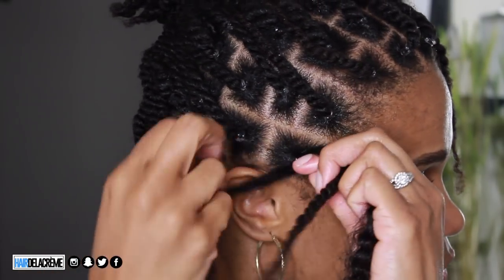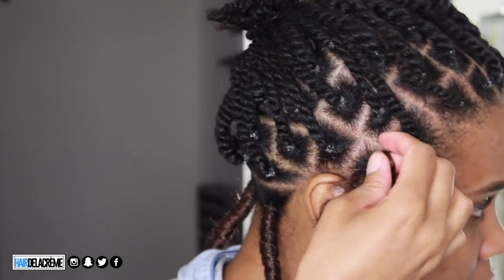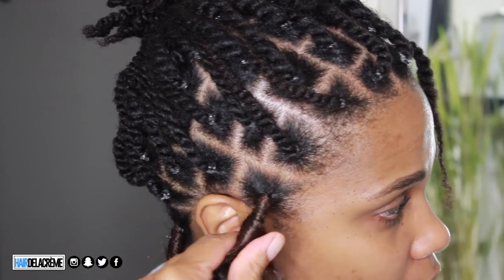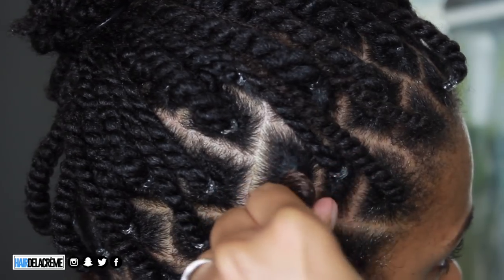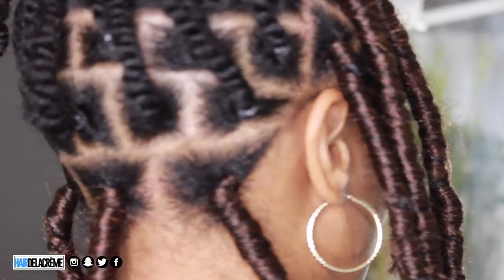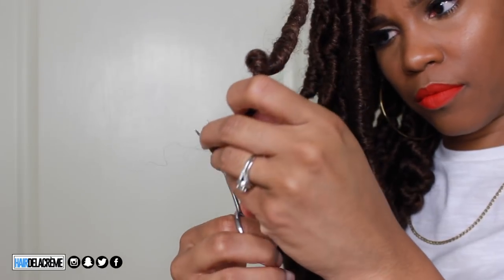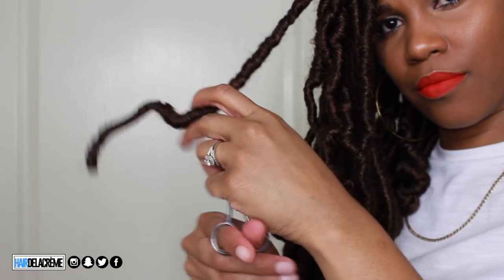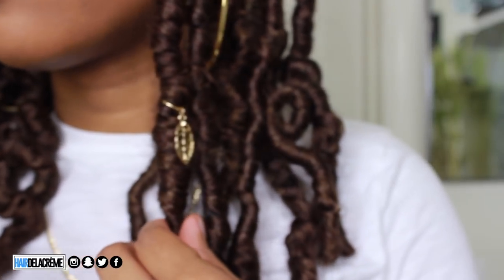HOW TO: INDIVIDUAL FAUX LOCS | RUBBER BAND METHOD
I was in love with Teaira Walker's faux locs that i decided to copy the look using hair from Sams Beauty and the rubber band method. What are your thoughts?

===HAIR USED===
Janet Collection Synthetic Hair Braids Havana 2X Mambo Twist Braid 18", 24" Color : M4/30 / Length : 24"   with 5 packs.